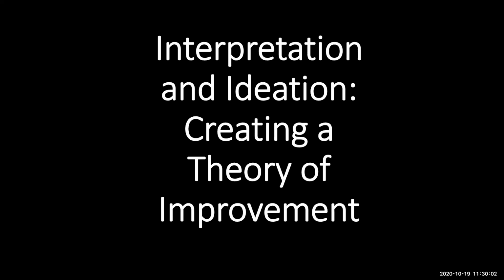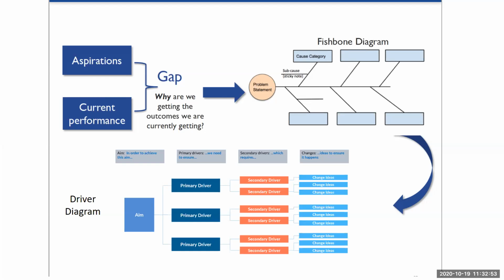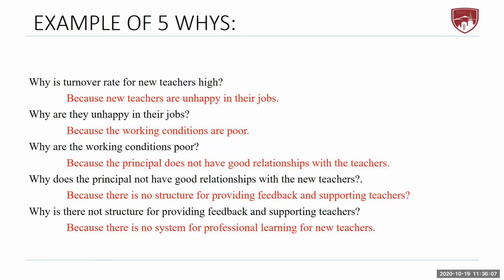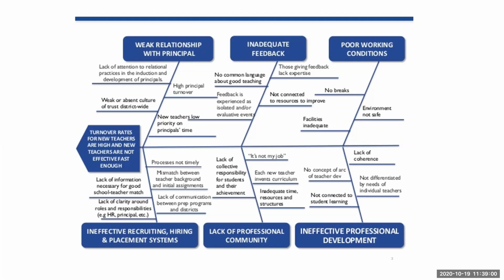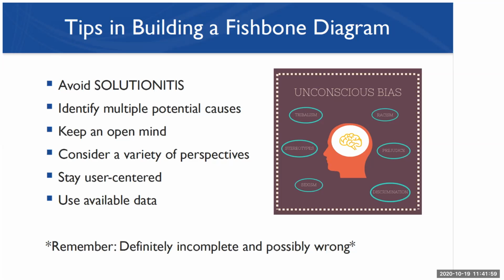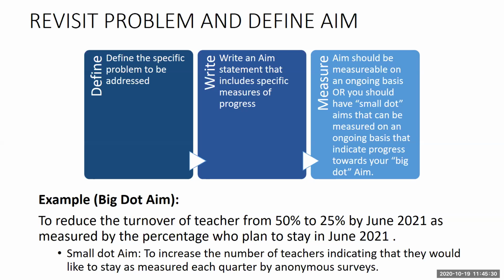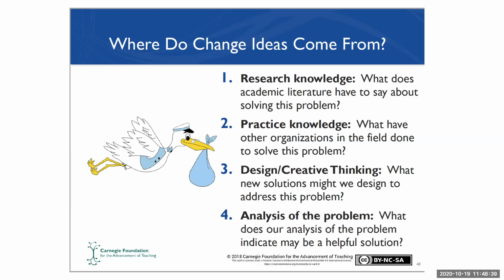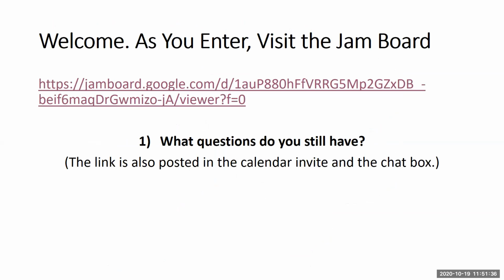DI Refresher Session 2 Theory of Improvement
This 20 minute video explains how you move from Discovery into Interpretation and Ideation by creating a driver diagram that captures your theory of improvement. The theory of improvement includes an Aim, or a measurable goal that would indicate that you are solving the problem; the drivers of the problem, or high leverage parts of the system; and change idea, or solutions for the specific drivers that will close the and help you to reach the Aim.